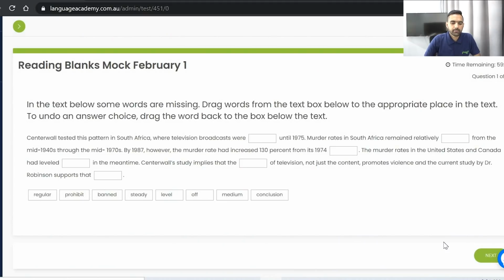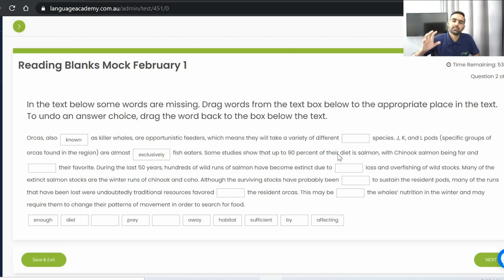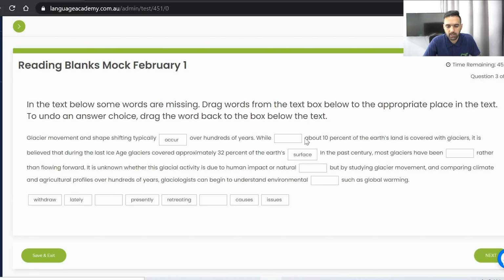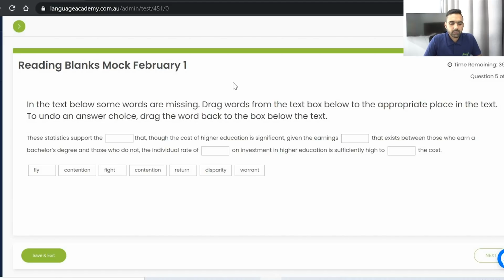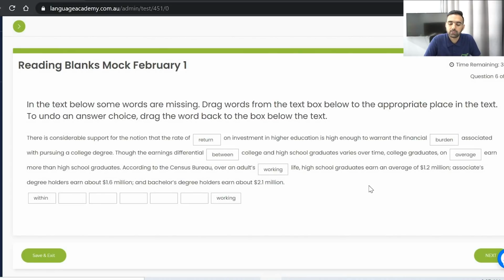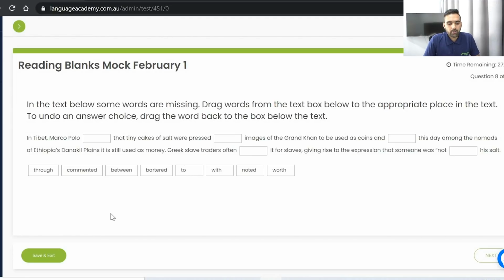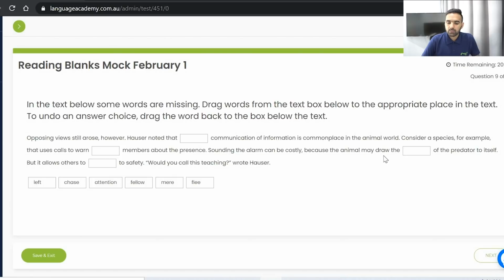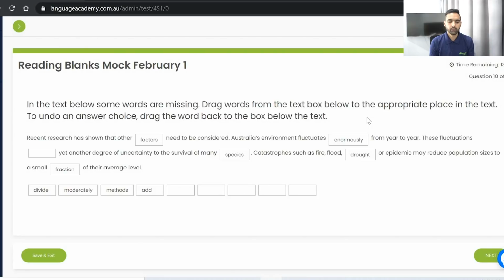PTE Reading Practice Series by Varun Dhawan | How to Solve Drag & Drop Blanks? | Language Academy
Introducing PTE Reading Practice Series by Varun Dhawan.
In this Video, Our 𝗣𝗧𝗘 𝗮𝗻𝗱 𝗡𝗔𝗔𝗧𝗜 𝗘𝘅𝗽𝗲𝗿𝘁 𝗩𝗮𝗿𝘂𝗻 𝗗𝗵𝗮𝘄𝗮𝗻 will solve 𝗥𝗲𝗮𝗱𝗶𝗻𝗴 𝗗𝗿𝗮𝗴 & 𝗗𝗿𝗼𝗽 𝗕𝗹𝗮𝗻𝗸𝘀 questions with you. Write your answers in the comments section and then match your answers with the video. You will get to know tips & strategies to solve 𝗥𝗲𝗮𝗱𝗶𝗻𝗴 𝗗𝗿𝗮𝗴 & 𝗗𝗿𝗼𝗽 𝗕𝗹𝗮𝗻𝗸𝘀.